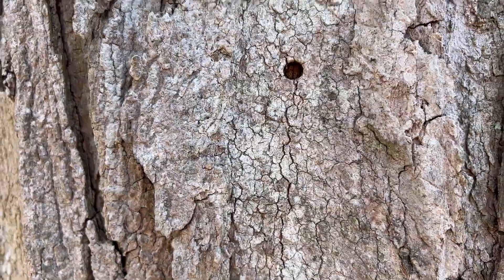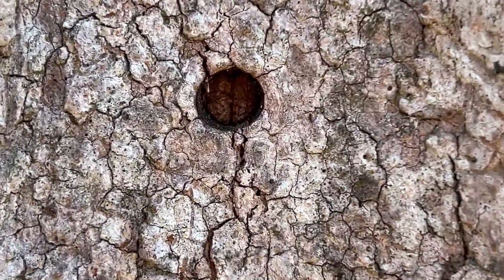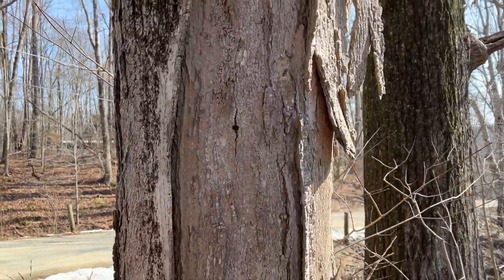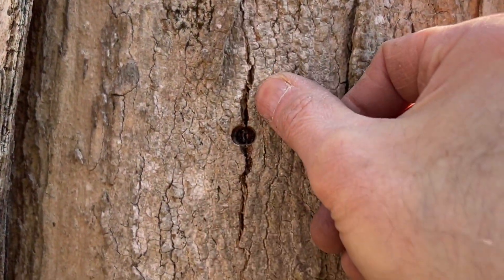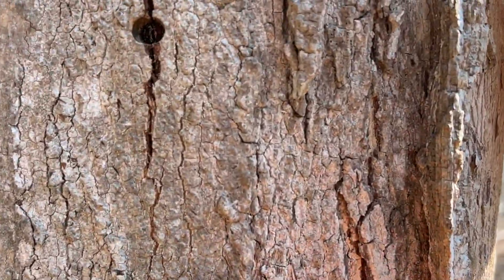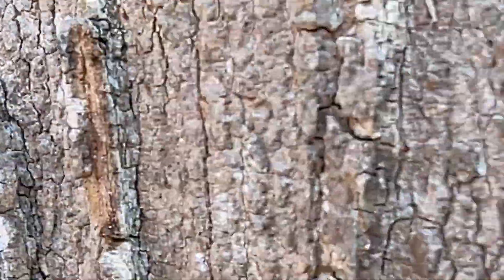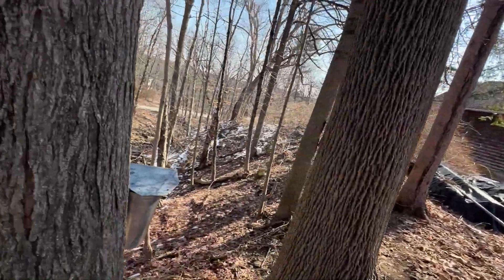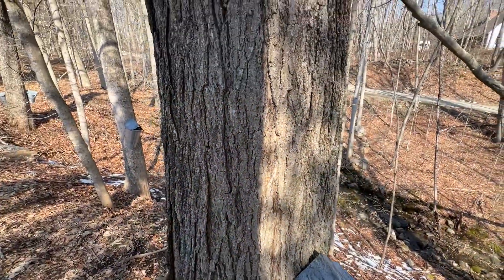Do Maple Trees HEAL THEMSELVES After Tapping?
You made your maple syrup.  Should you plug the tap hole or will the tree heal itself? What do you do with the hole in the tree?

👇 👇 Maple LINKS👇👇
🍁 Maple Spile
🍁 Sugaring Tools & Equipment
🍁 Testing Cup
🍁 State Tested Hydrometer
🍁 Neck gaiter
🍁 Candy Thermometer
🍁 Sugaring Tools & Equipment
🍁 Lid Puller
🍁 Tubing Cutter

 👇 👇 MAPLE BOOKS👇👇

Awesome reads for your maple gal or guy:

🍁 King: The Making of a Maple Syrup Empire

🍁 Sugaring Season: A year in the life of one New England family as they work to preserve an ancient, lucrative, and threatened agricultural art.
Check used on Amazon for a much better price!

Sugaring Season: A year in the life..
🍁 Kindle Version